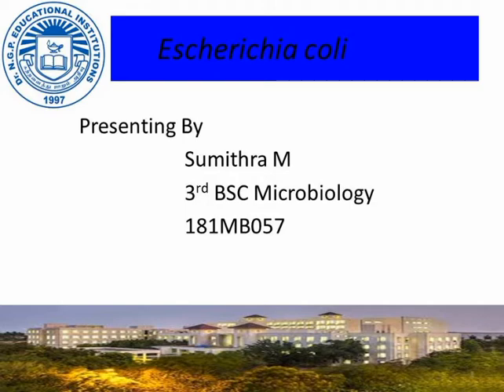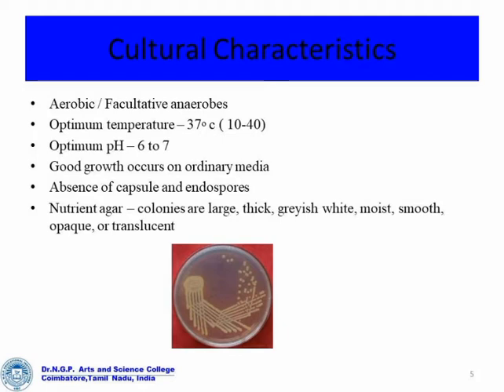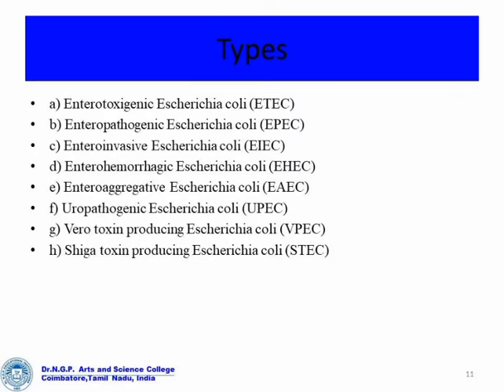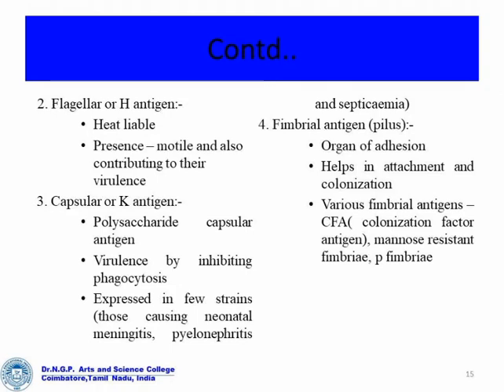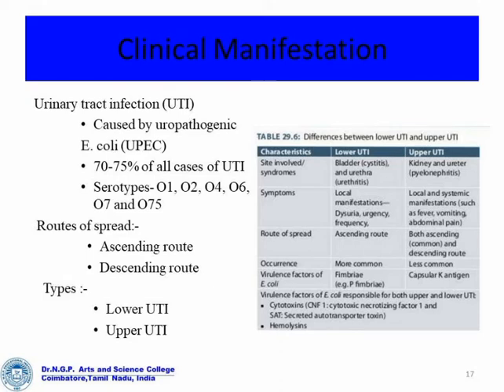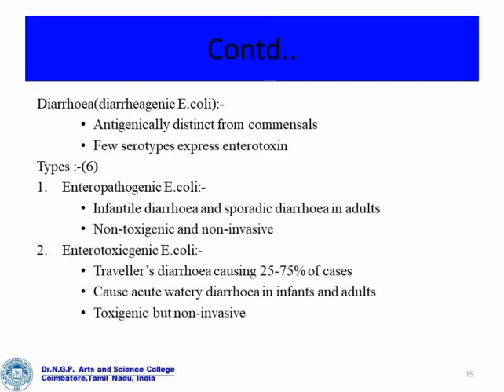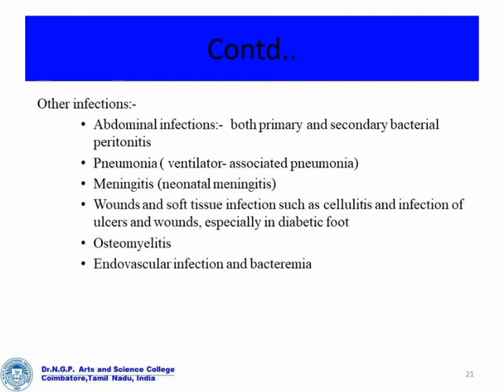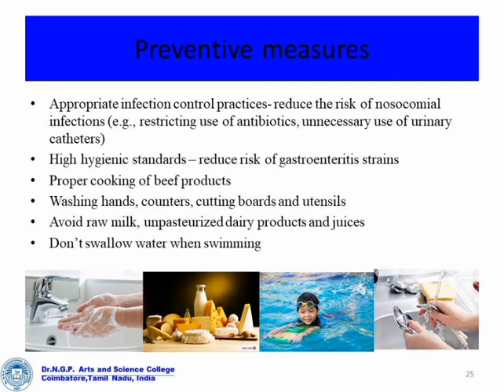E coli 2